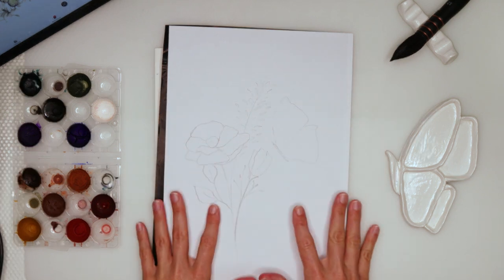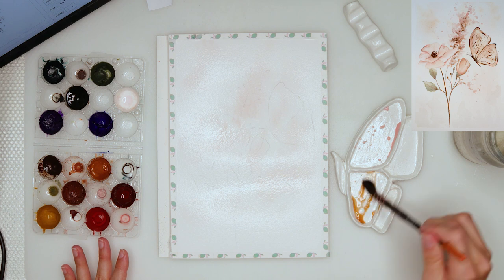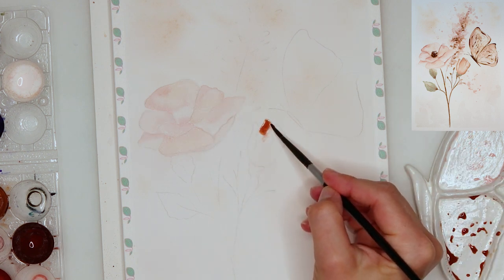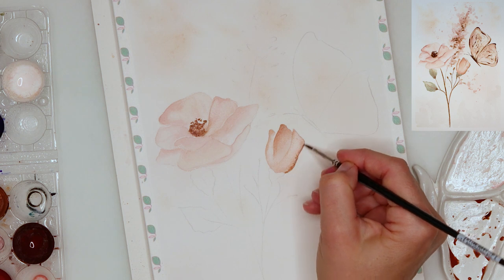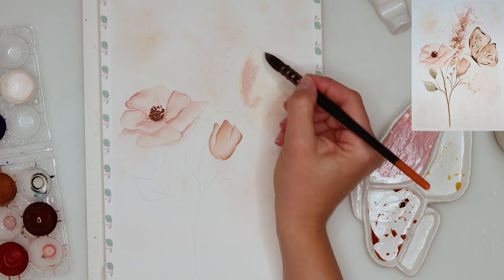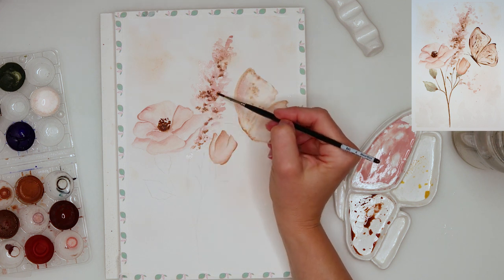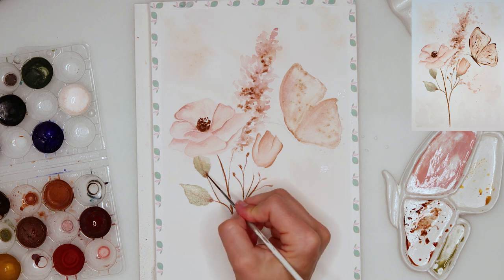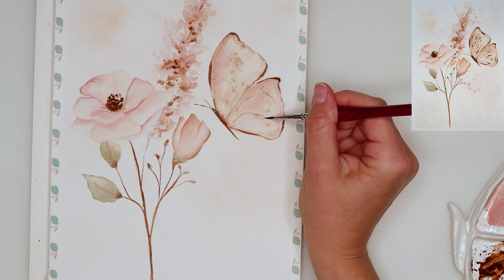How to paint LOOSE watercolor painting - floral and butterfly + FREE SKETCH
In this video I will show you how I painted this fun and simple loose watercolor painting with flowers and a butterfly.

It is a step by step watercolor tutorial also suitable for beginners.

DON`T MISS!!!

To paint it I used:

***Paper :
Clairefontaine Fontaine cold-pressed watercolor paper 300gsm or 140lb,  18x 24cm or 7x9.5in
If you have a bit higher budget
Arches

***Watercolors :
For this painting I used handmade all eco-friendly paints

I would also recommend:
Sennelier

                      Dainayw Round Mop No 1 an 12

                      Detail brush

Renata